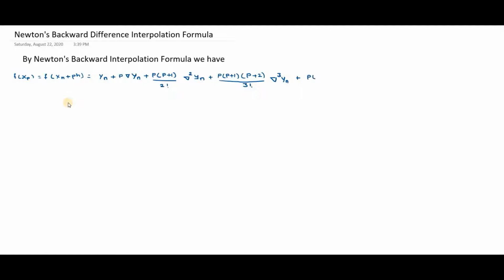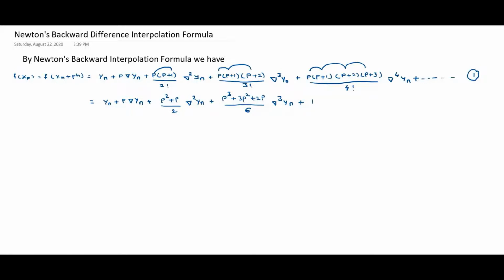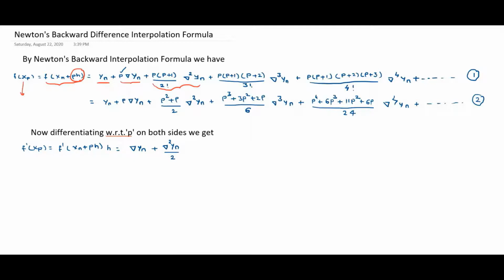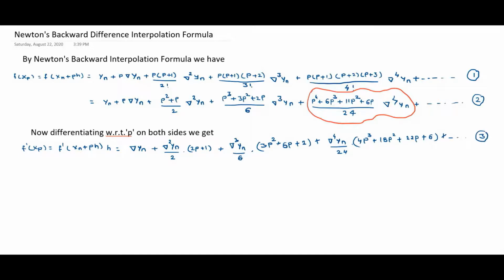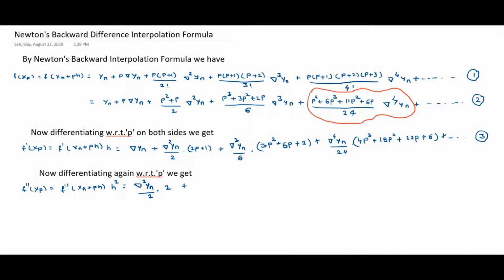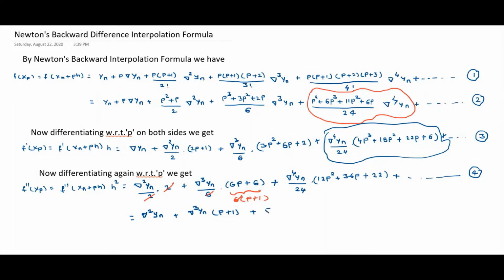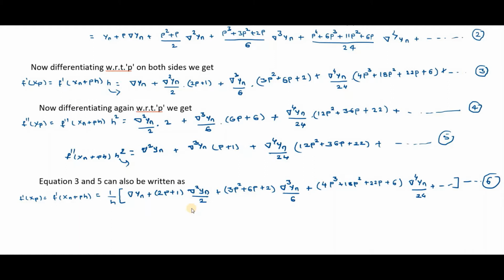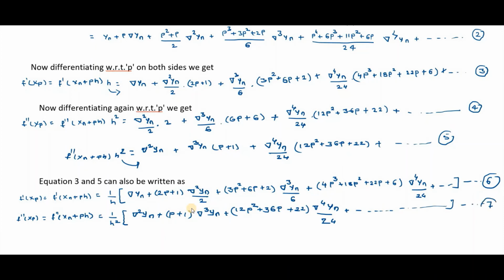NEWTON'S BACKWARD DIFFERENCE INTERPOLATING FORMULA